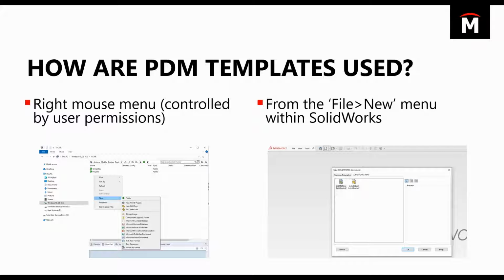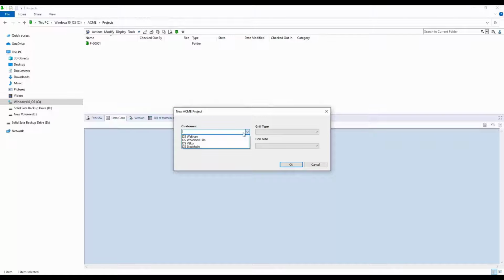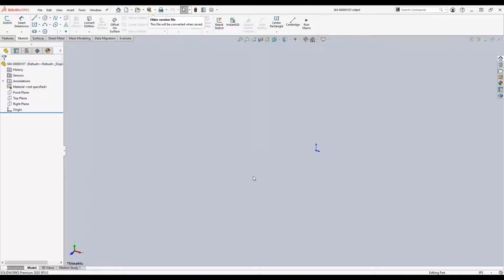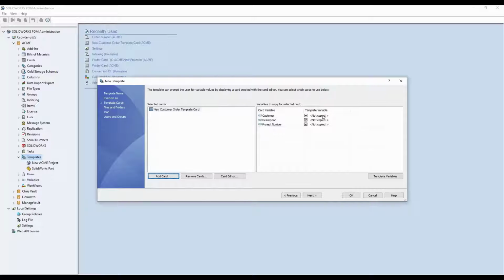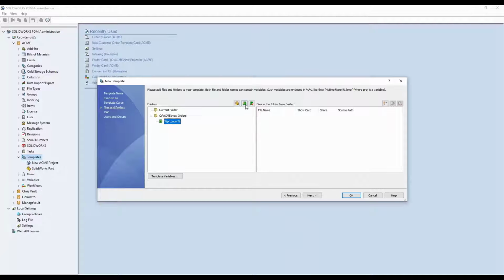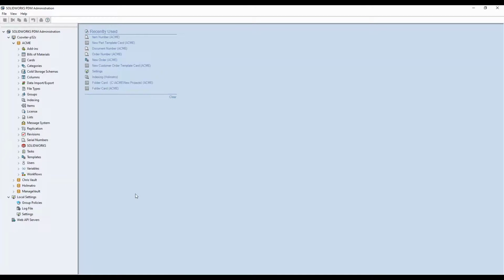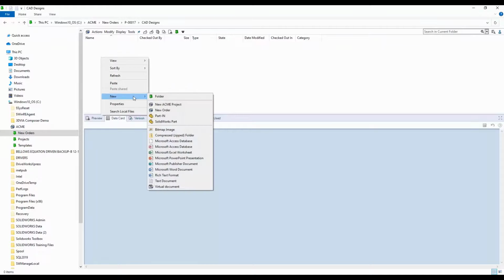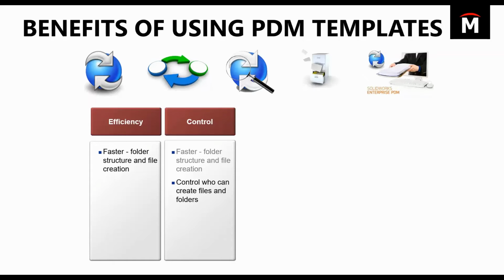How to Create PDM Templates Webinar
What are SOLIDWORKS PDM Templates, what benefits can they provide, and how are they created and used?  Our expert Chris Sowter covers this and more in this online webinar replay.